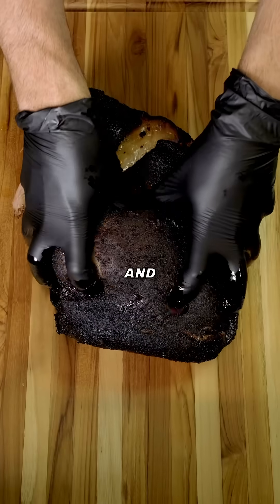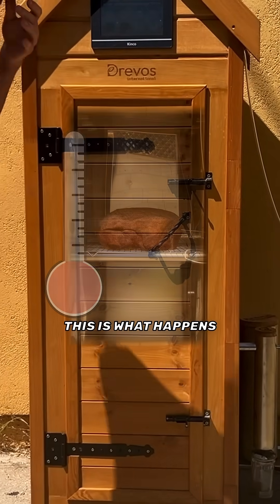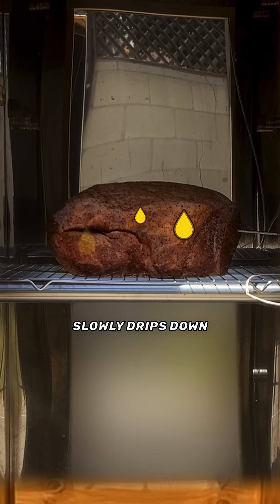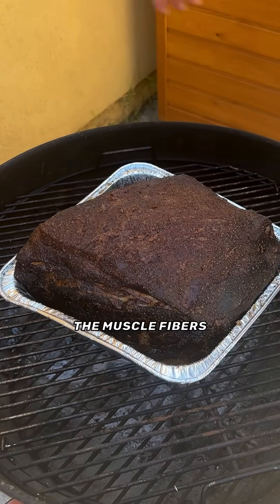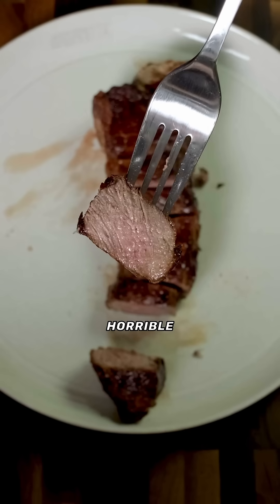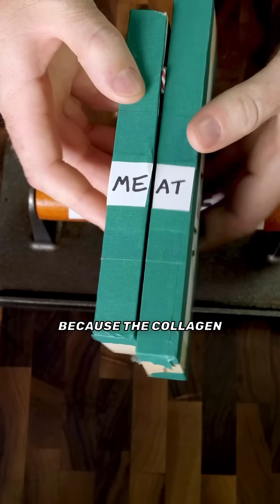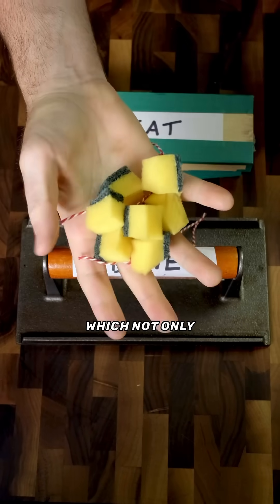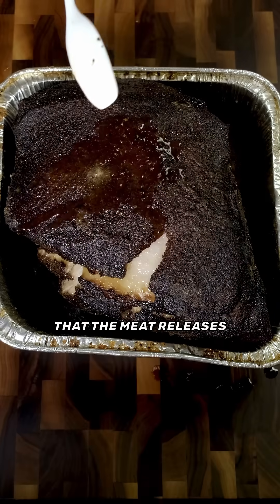Why Does Meat Fall Off The Bone?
Cooking meat low and slow typically makes it juicy and tender... but why?

Smoker by @Drevos_International